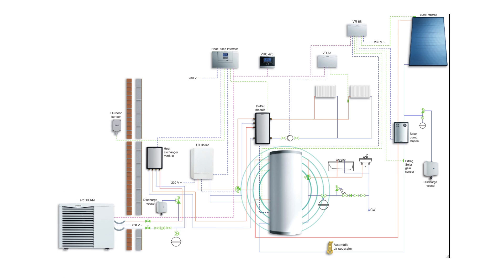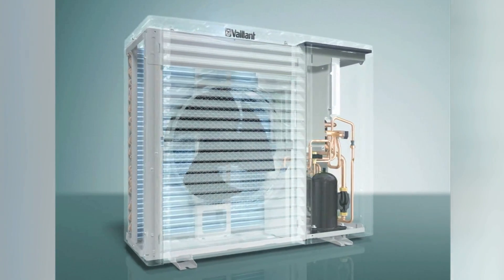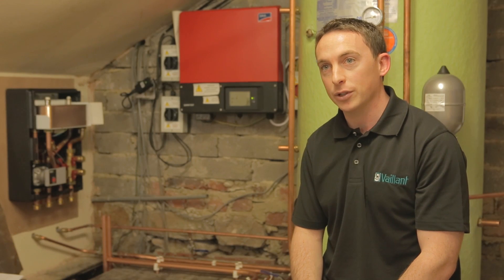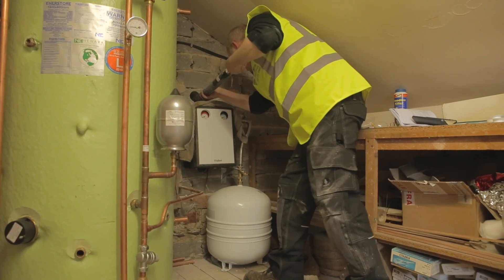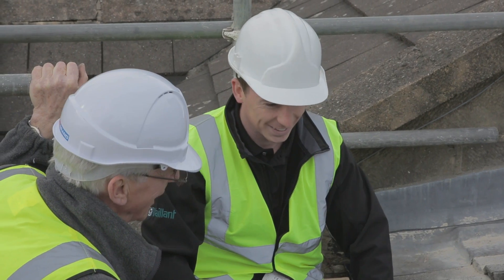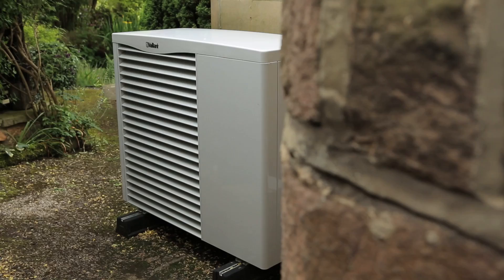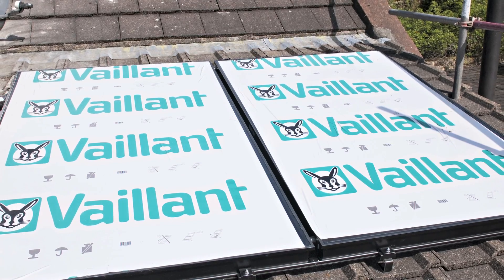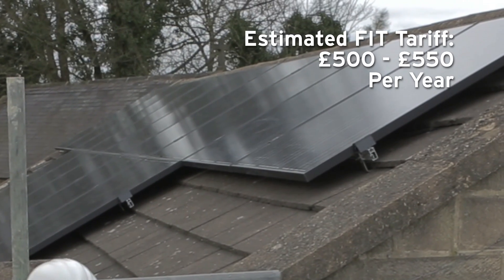MacArthur Project – Air to Water Hybrid System with Solar Thermal and PV Panels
The install team talk through the installation, explaining each step and providing some useful insights for anyone considering an air to water heat pump hybrid system for their own project.
Why not find out if you could save on your energy bills by using our simple Energy saving Calculator

Happy viewing!

The Vaillant team